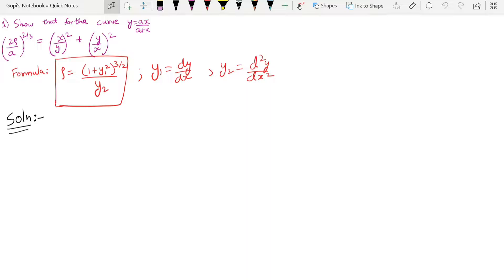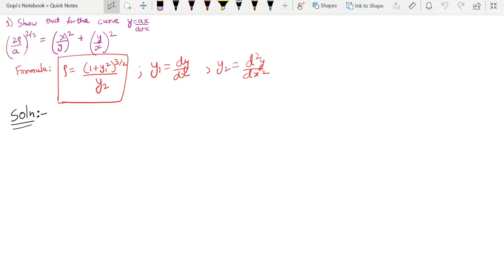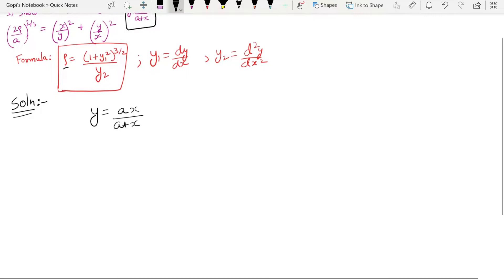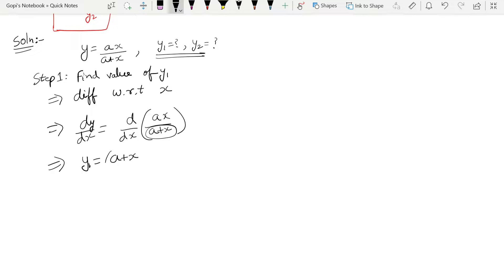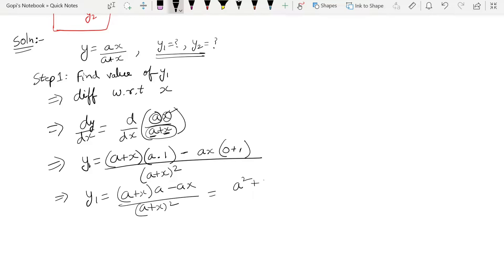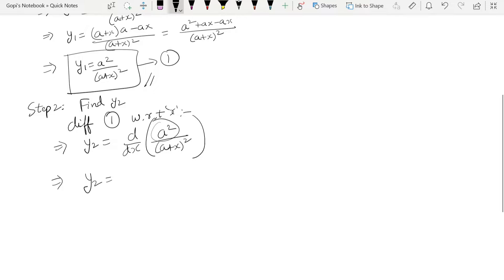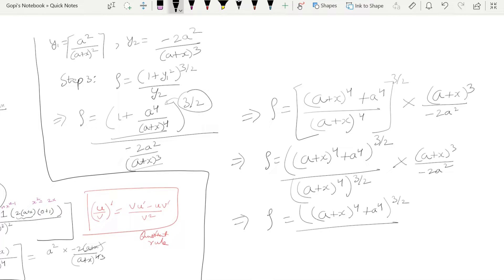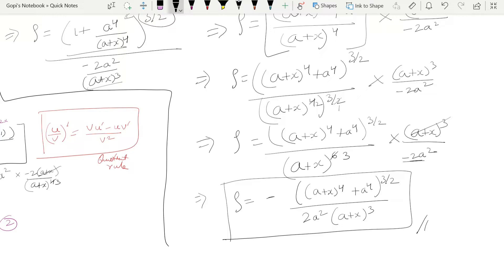RADIUS OF CURVATURE IN CARTESIAN FORM || POLAR CURVES || VTU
In this video we are going to learn how to solve the problems based on radius of curvature in cartesian form in very simple steps.